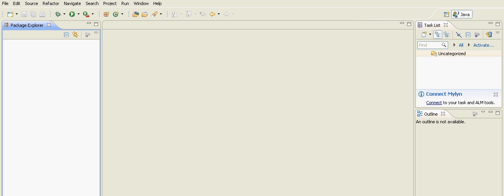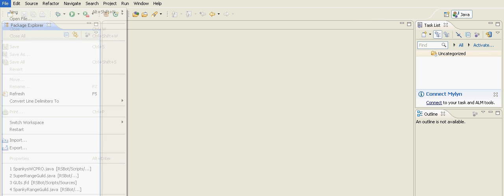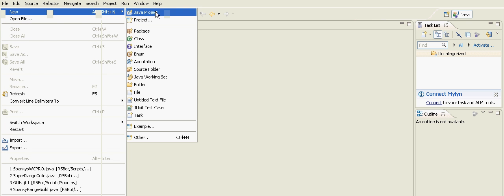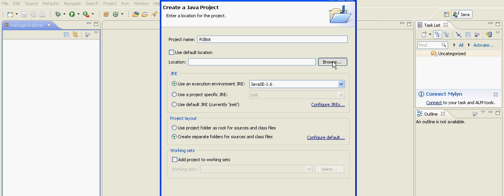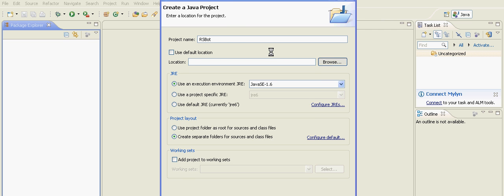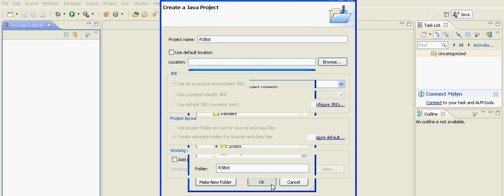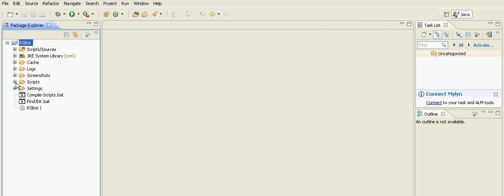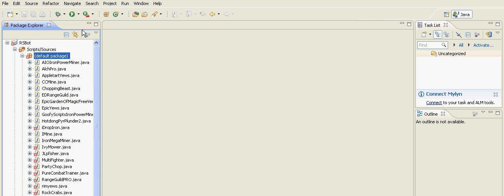How to make your own RS bot - #1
hey guys! in this series of vids ill be showing you how to make your own RuneScape bot!! Follow my steps!! Vid #1 = Setting up Eclipse